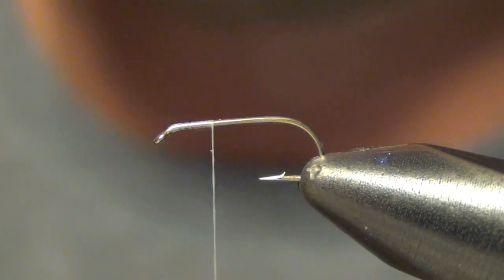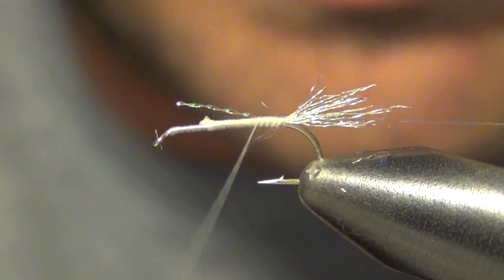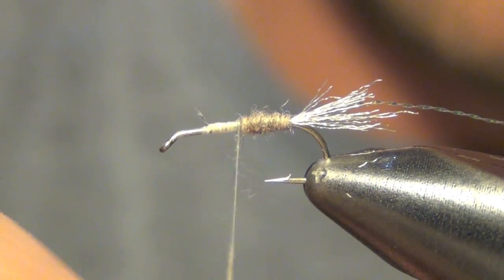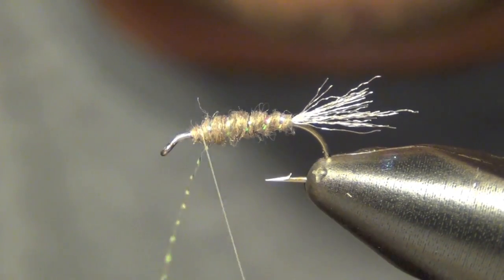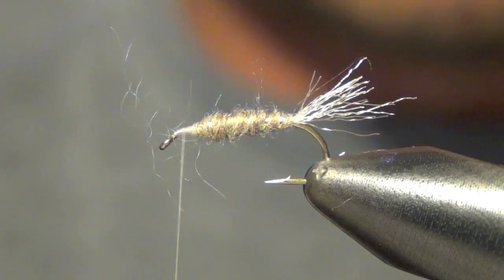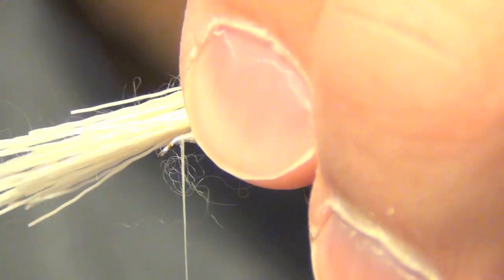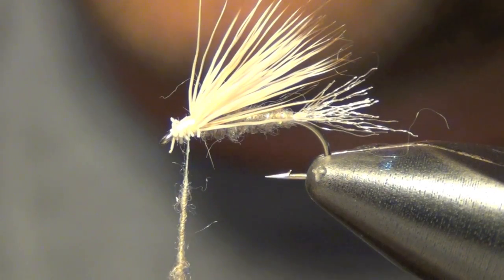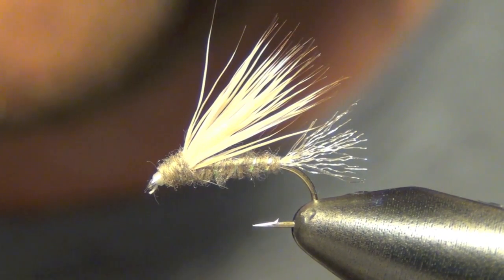X2 Caddis Fly Tying - Caddis Sedge Emerger Dry Fly With Trailing Shuck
In this video, we demonstrate how to tie the X2 Caddis, a highly effective caddis sedge emerger dry fly with a trailing shuck. This step-by-step tutorial walks you through the process of creating a realistic fly pattern that imitates a caddis emerger trapped in the surface film, making it irresistible to trout. You’ll learn essential techniques for tying a slim body, adding a trailing shuck for extra realism, and crafting a buoyant wing that keeps the fly riding perfectly on top of the water. Ideal for fishing during caddis hatches, the X2 Caddis is a must-have fly for any angler targeting selective trout. Follow along to tie this productive and versatile emerger pattern for your next fishing trip!​

X2 Caddis Fly Tying Recipe:
Thread: Tan UTC 70
Tail: Cream or Tan Antron Yarn
Body: Tan or Olive Superfine Dubbing
Rib: Pearl Krystal Flash
Wing: Bleached or Natural Elk Hair
Head: Tan or Olive Superfine Dubbing